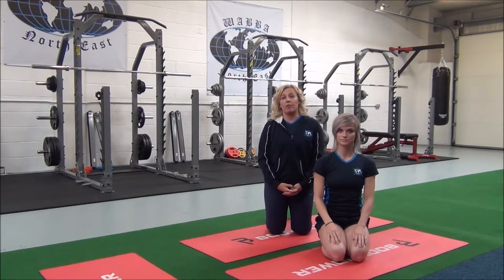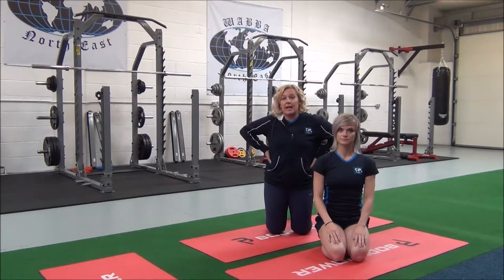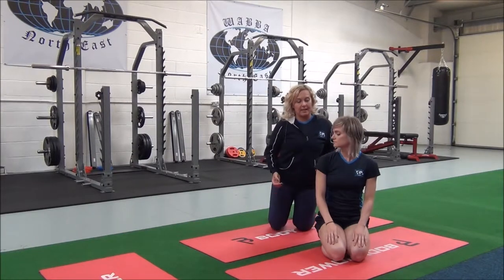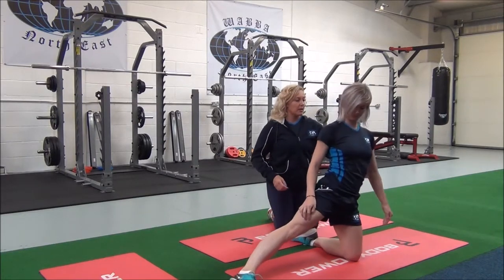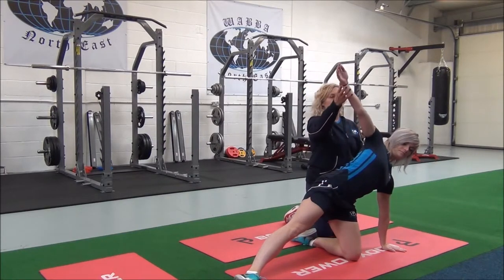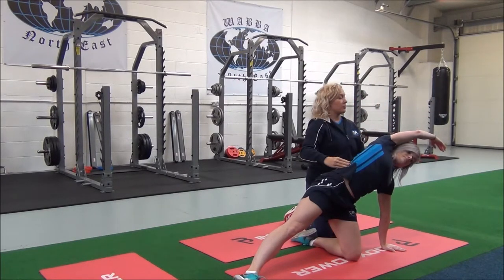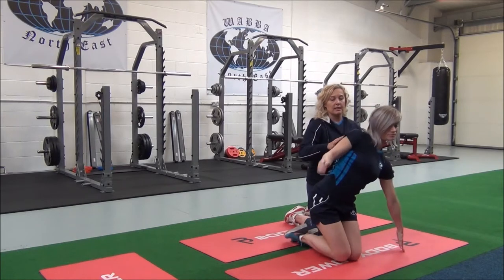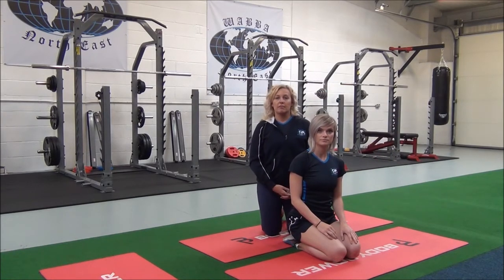WABBA 3-Pronged Lat & Oblique Stretch